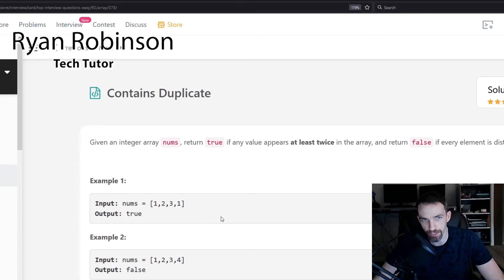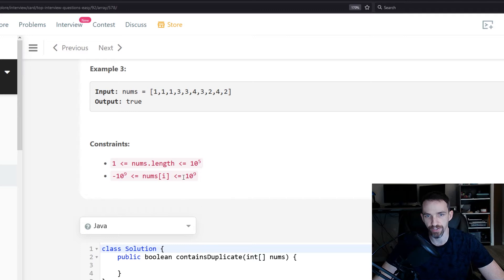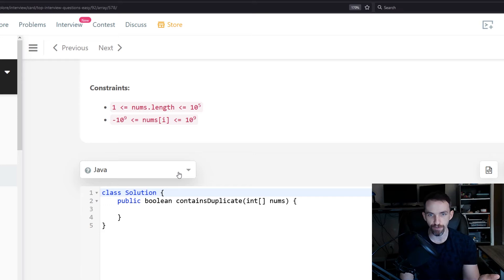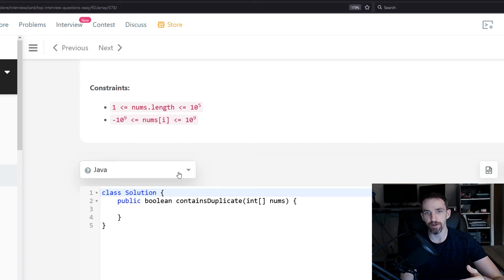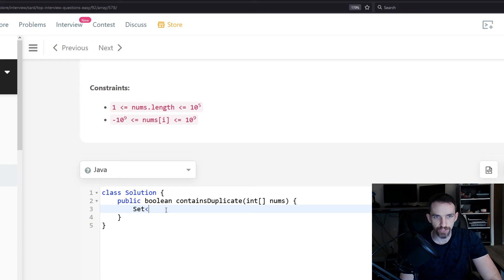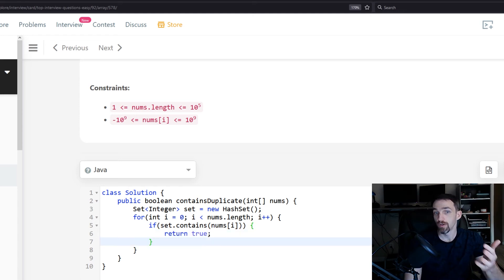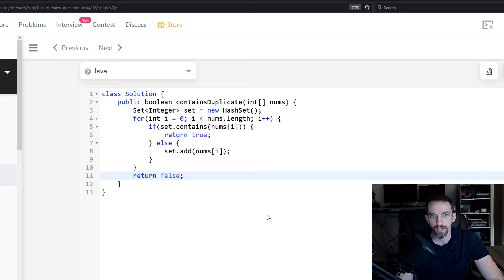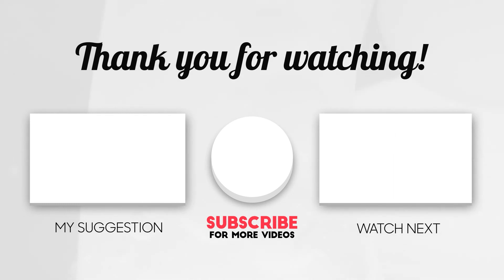Contains Duplicate | LeetCode 217 | Java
This problem is considered to be Easy difficulty on LeetCode and has been asked by Adobe, Google, Amazon, and Apple. We will be using Java in our solution.